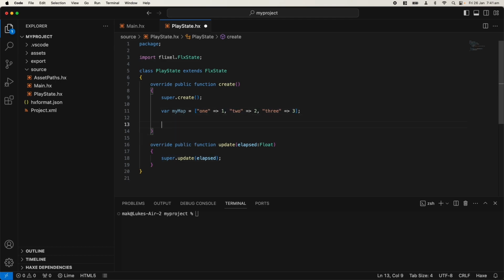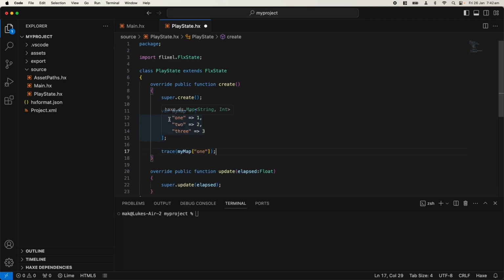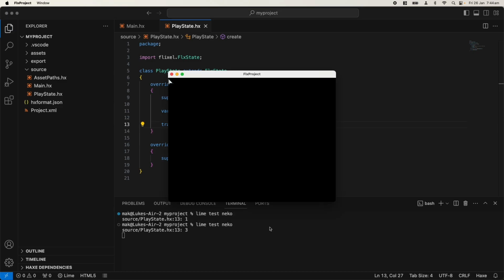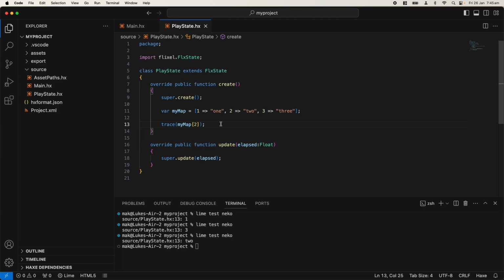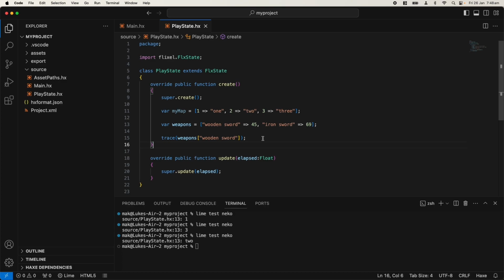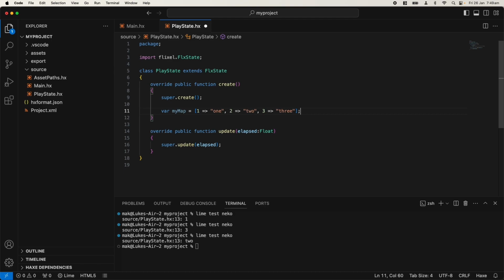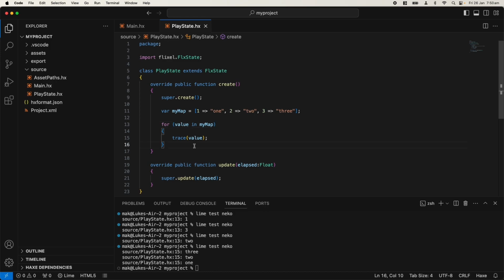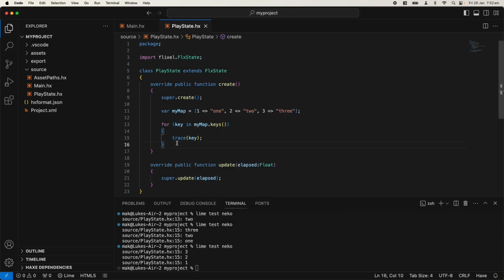Bonus: Maps - Learn Haxe with HaxeFlixel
Explanation of the Map class, another type of collection.

0:00 Start
0:12 Creating a Map
2:22 Why Use Maps?
3:40 Looping Over A Map